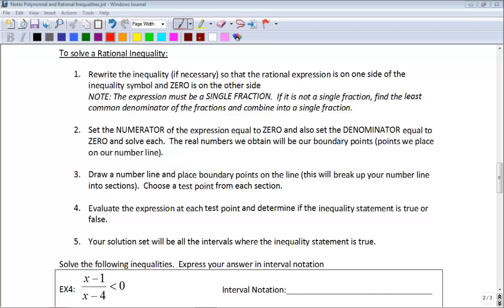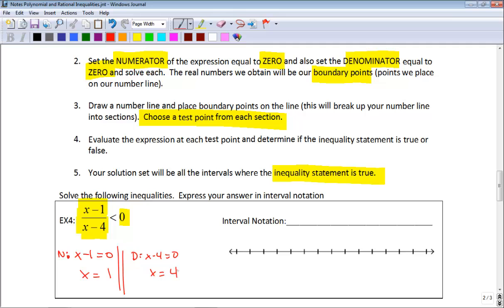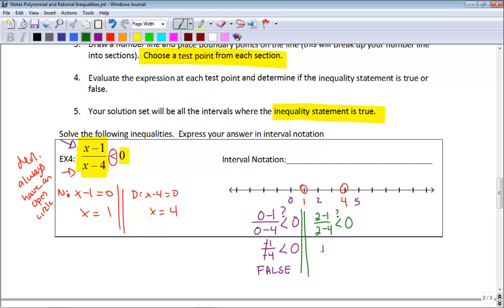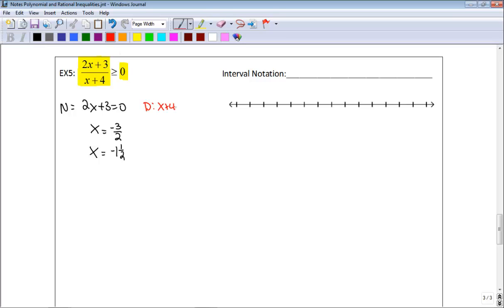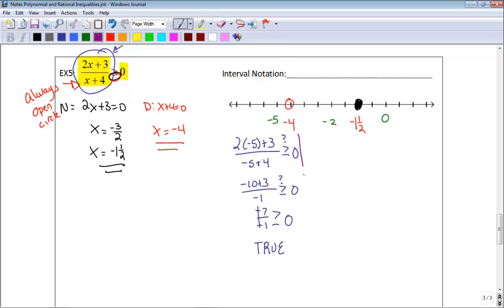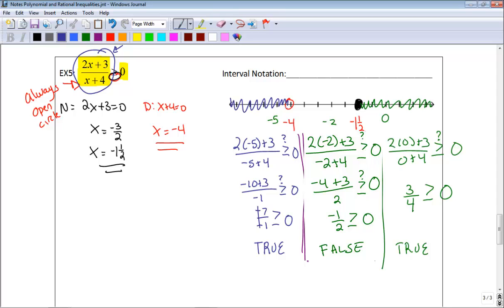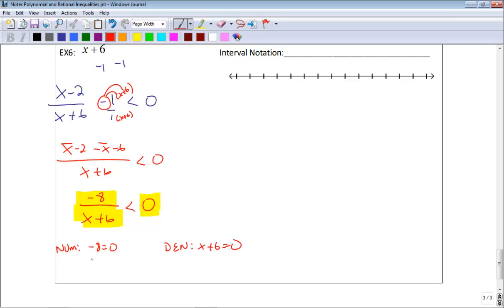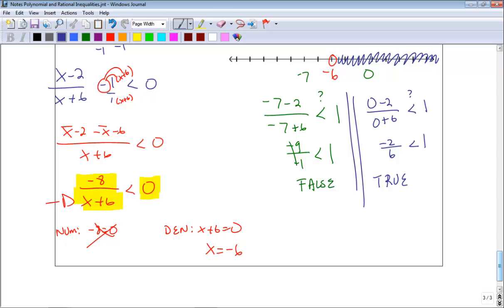Rational Inequalities Part 1